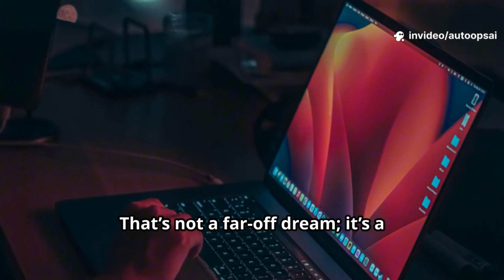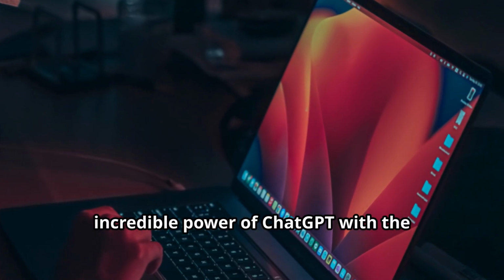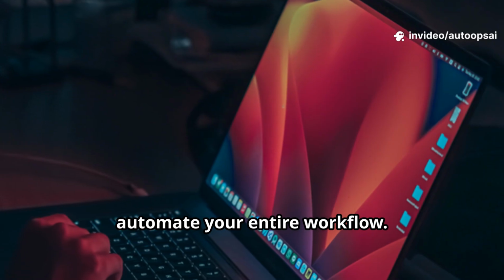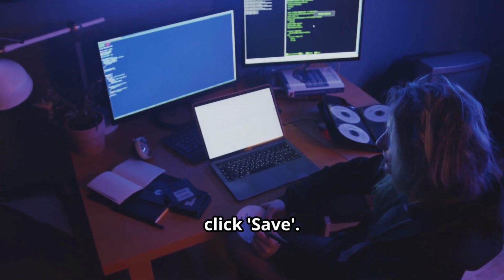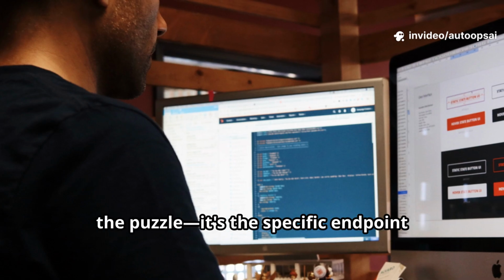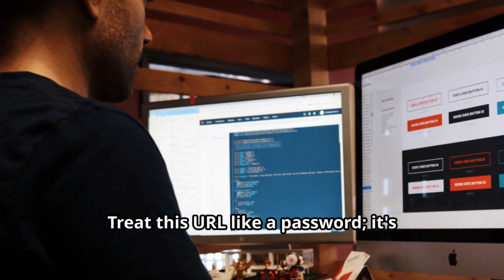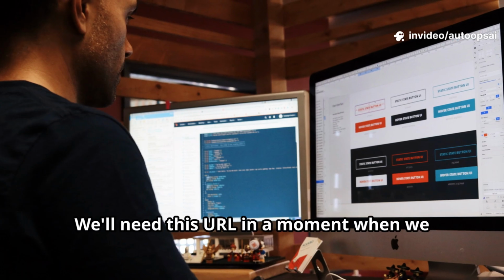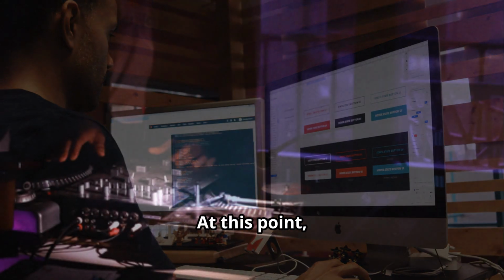Automate Your Entire Workflow with ChatGPT + Make.com (2025 Full Tutorial)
Learn how to automate your entire workflow using ChatGPT and Make.com — no coding required! ⚙️
In this full tutorial, we connect ChatGPT to Make.com to create AI-driven automations that reply to messages, send emails, and trigger actions automatically

Follow @AutoOpsAI for weekly automation tutorials!